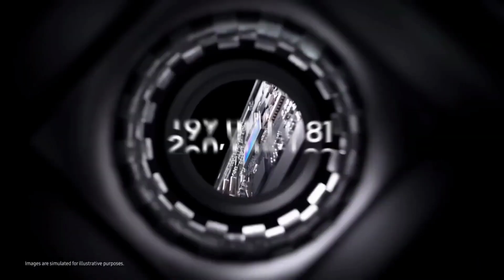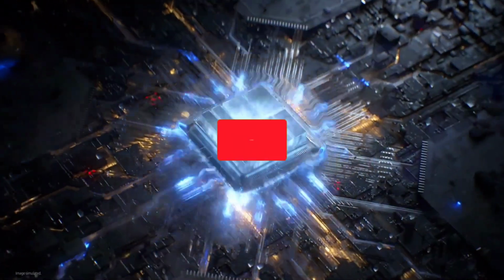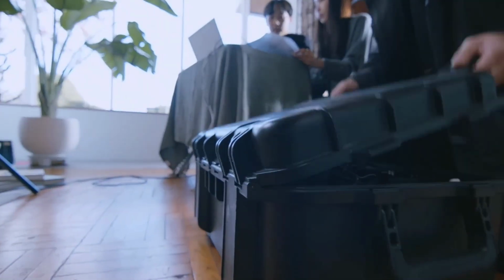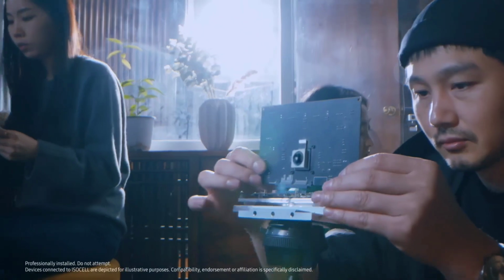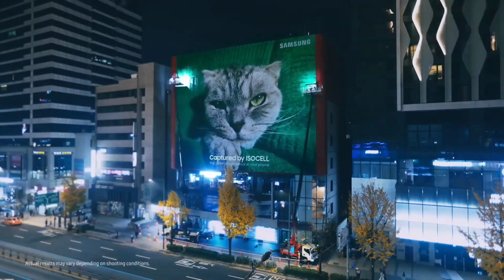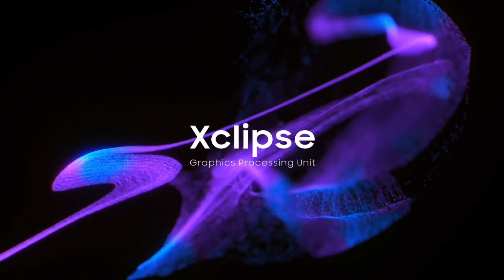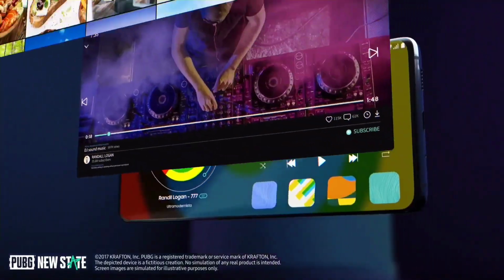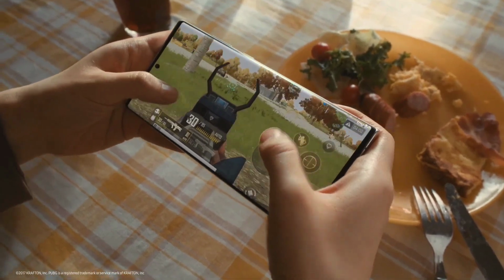Samsung Galaxy S23 Ultra - 200MP | THIS IS BEAUTIFUL!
Samsung Galaxy S23 Ultra might use Samsung's new 200mp sensor

Samsung Galaxy S23 Ultra will still use Exynos 2300